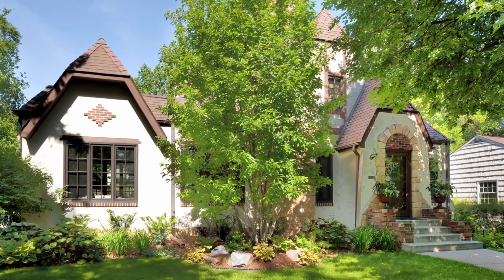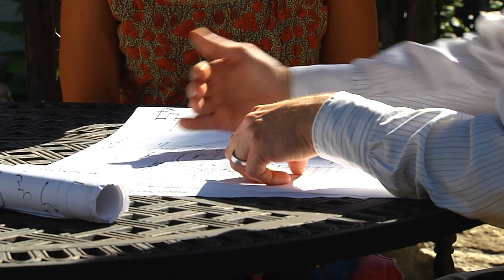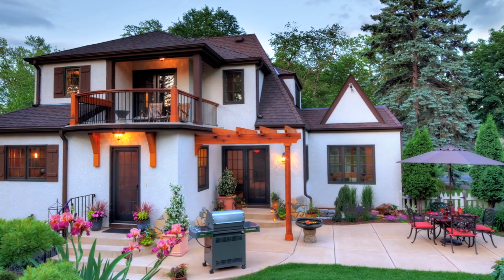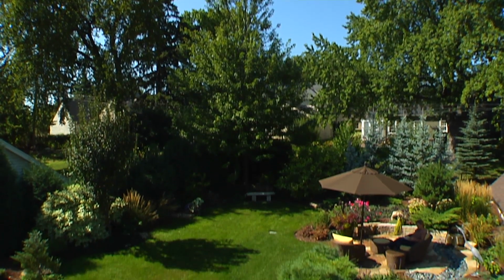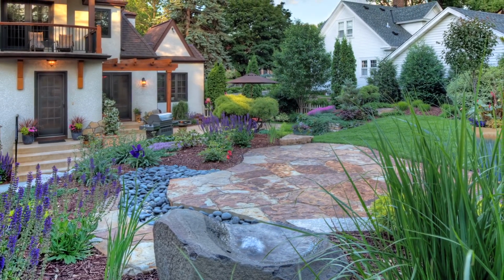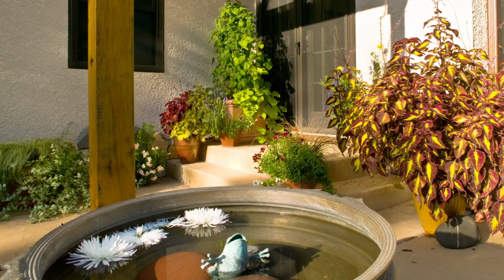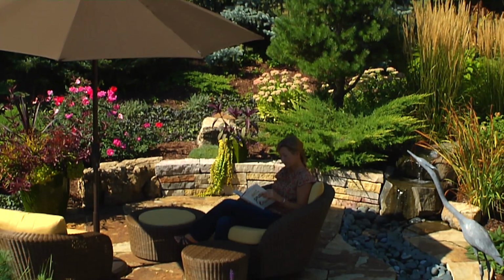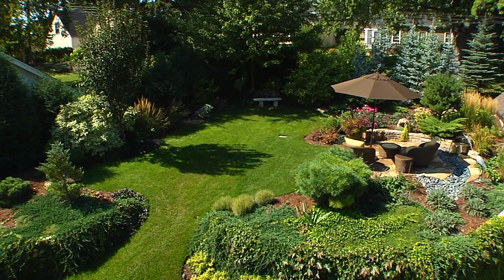Detailed and Decorative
By blending expert designs with an unheralded level of client interaction, Tabor Group Landscape creates and installs beautiful outdoor living spaces while meeting and exceeding client expectations - every time.